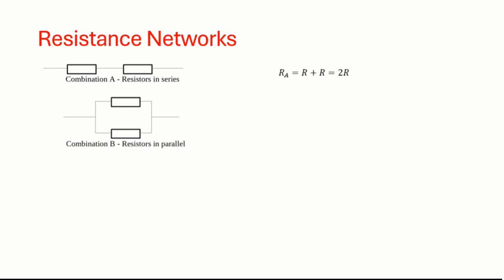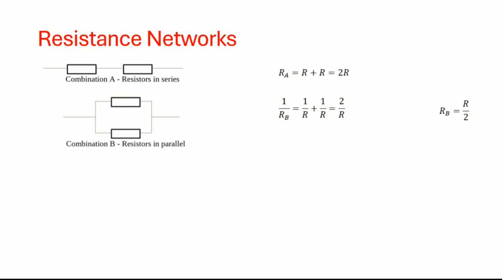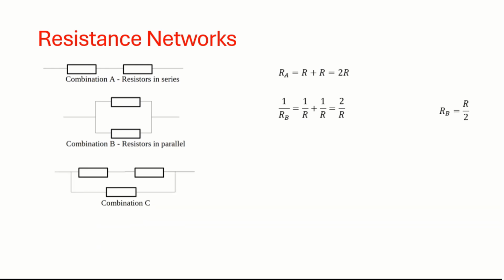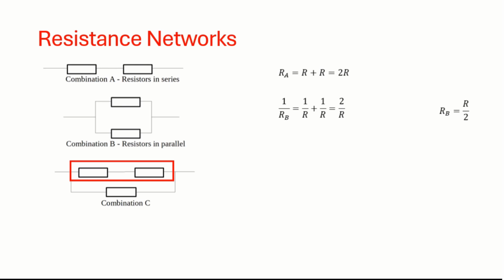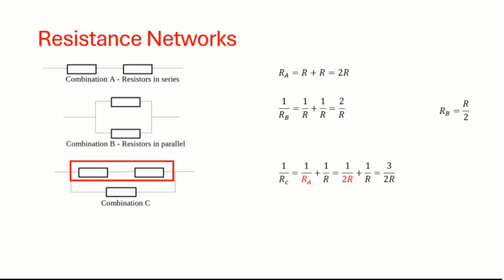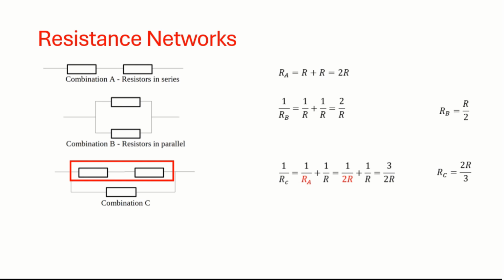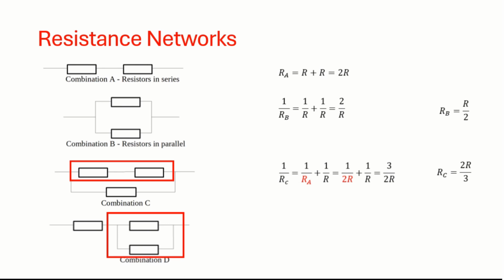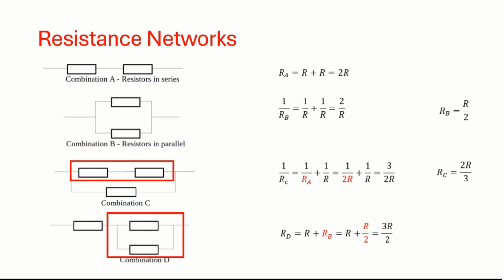IB Physics: Resistance Networks